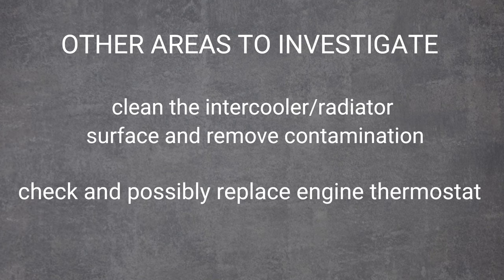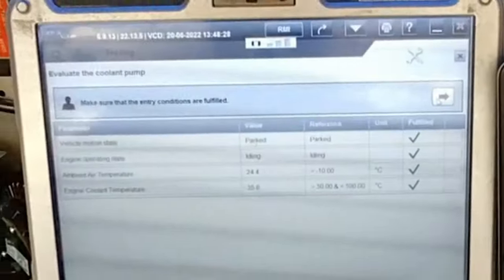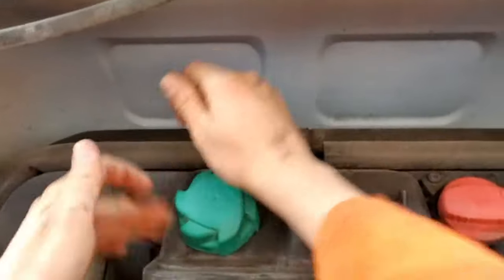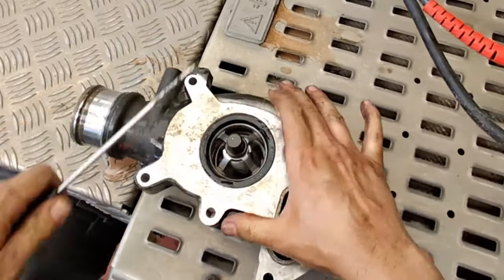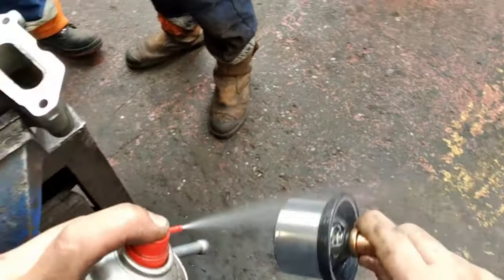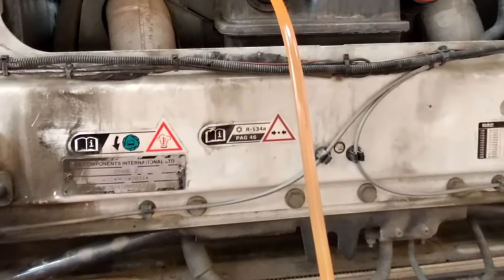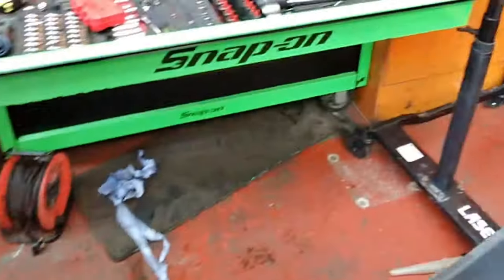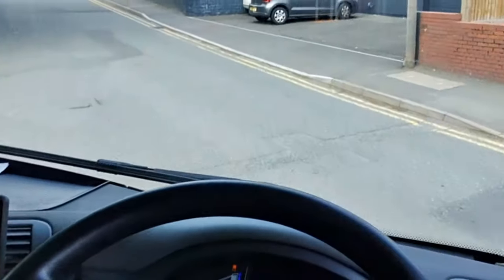DAF TRUCK Mx11 overheating and thermostat replacement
DAF TRUCK mx11 engine overheating. after identifying p1115 overheating fault code we do some non invasive testing through Davie of the fan hub and coolant pump which lead me to change the thermostat and a quick clean out of the radiator.

📱 Social Media 📱